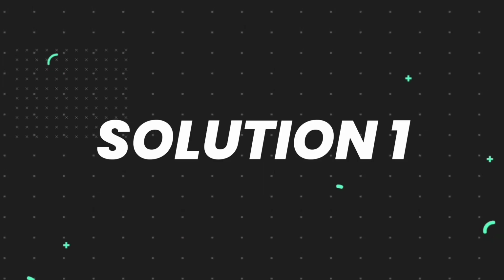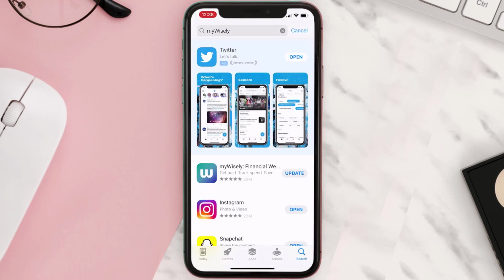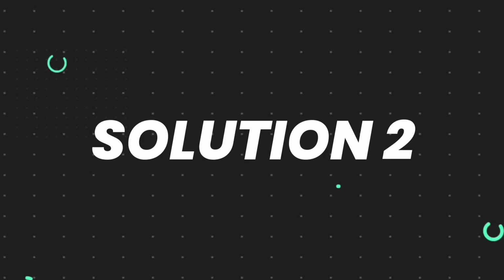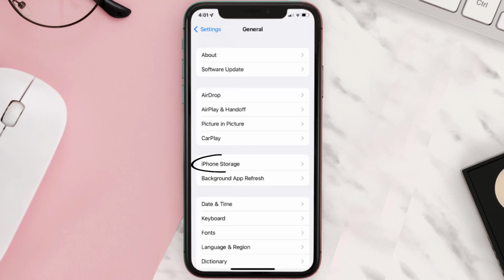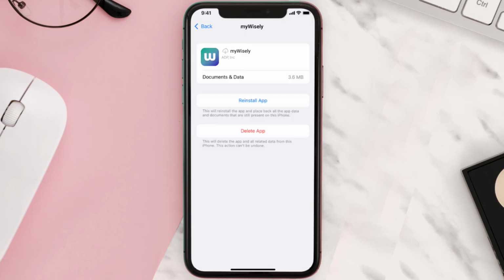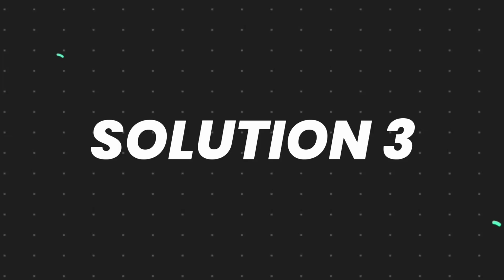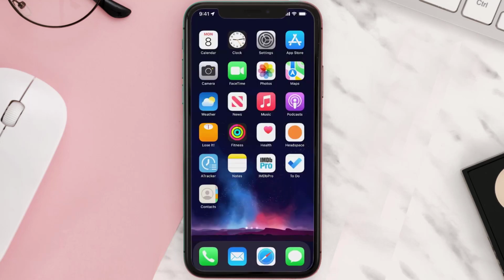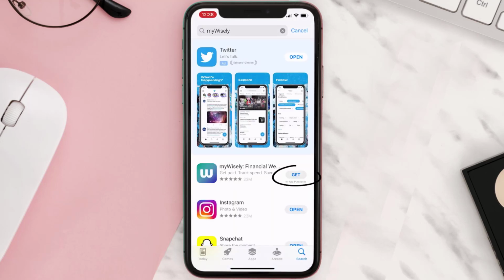Wisely App Not Working: How to Fix myWisely App Not Working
In this video, I'll show you How to Fix Wisely App Not Working. This is the easiest and fastest way to Fix myWisely App Not Working. Make sure you watch until the end of this video to find out How to Fix Wisely/myWisely App Not Working on Android and iPhone. These methods work on Android as well as iOS 11, iOS 12, iOS 13 and iOS 15. Hope you enjoy!

Video Parts:
00:00 Intro: How to Fix Wisely App Not Working
00:07 1.Solution: Update myWisely App
00:26 2.Solution: Clear Wisely App cache files
00:55 3.Solution: Delete and Reinstall myWisely App
01:17 Outro: Ending

Topics Covered:
Bytes Media
how to
how to fix
wisely app not working
How to Fix myWisely App Not Working
myWisely App Not Working
How to Fix Wisely App Not Working
wisely card
my wisely
mywisely app
mywisely login
my wisely app not working
wisely login not working
how to fix app not opening problem
ios
android
app
wisely app